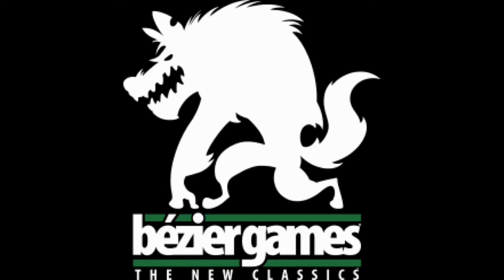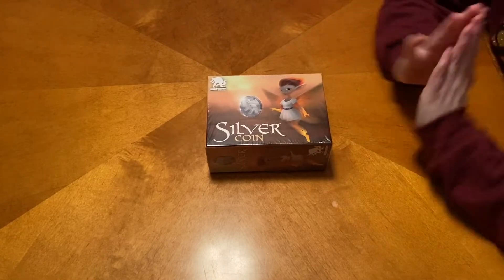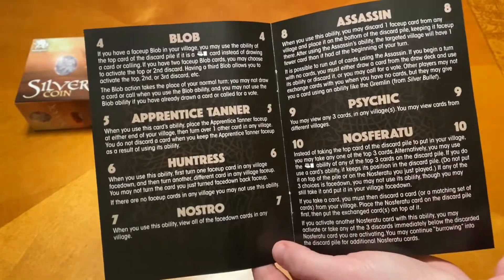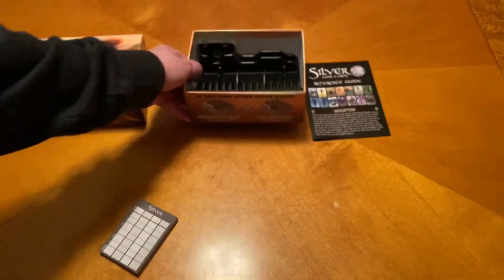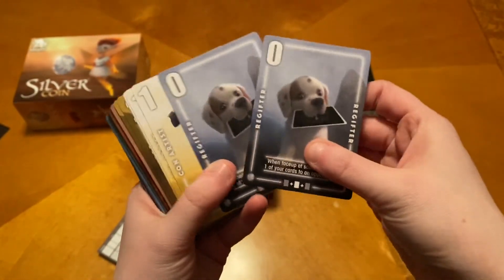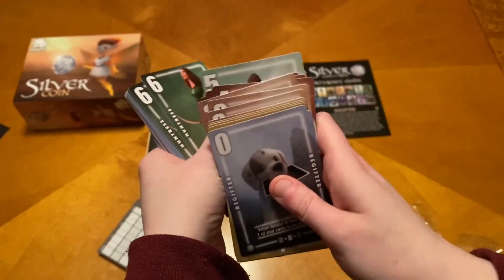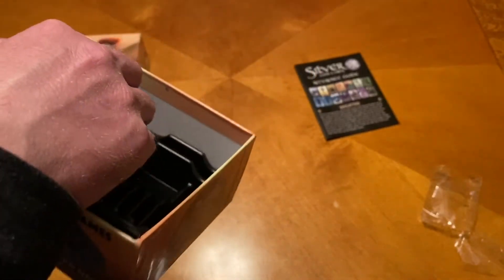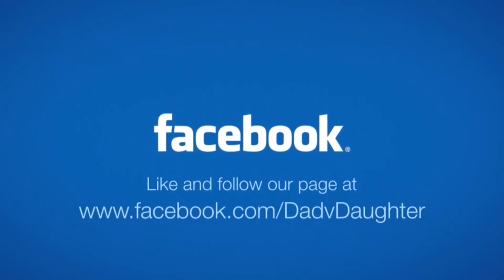Dad vs Daughter - Silver Coin - Unboxing